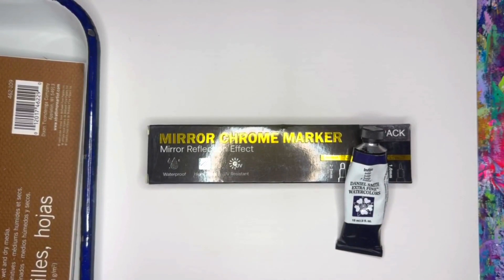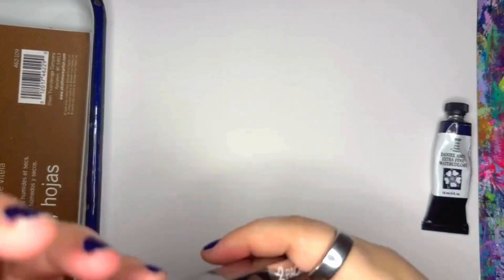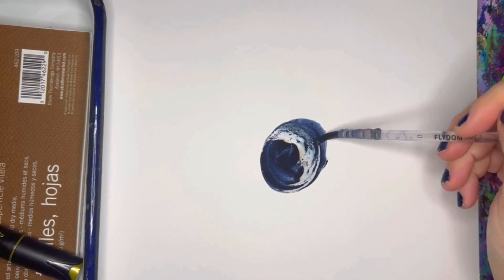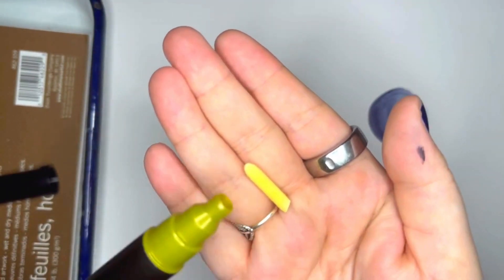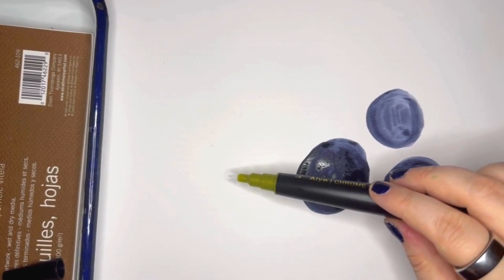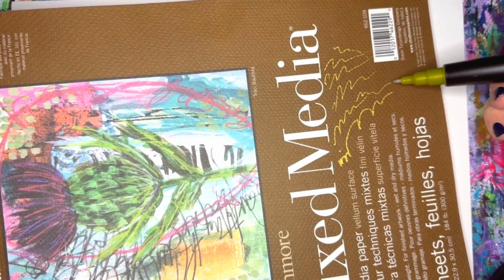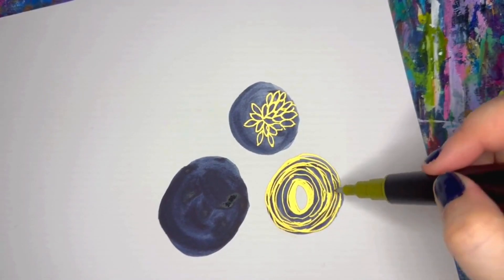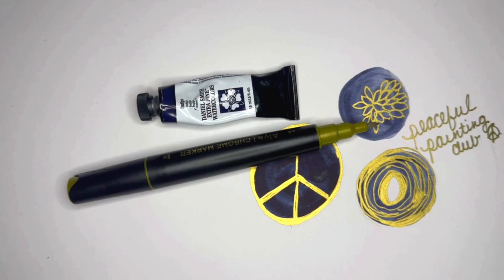How to Use THE Gold Paint Pen on Watercolor Circles for Meditative and Intuitive Art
Meet THE Gold Paint Pen - a random discovery from one of our Peaceful Painting Club members, Lisa B. from California. Since her discovery many months ago, anyone who can grab a pack of these pens falls instantly in love with the smooth writing, quick drying, and lovely shiny glittery gold!

In the Peaceful Painting Club, we focus on art that feels good... because when we're enjoying what we're creating, we're more likely to sink into the moment and get into a flow state, which reduces stress and increases mindfulness.

What questions do you have about THE gold pen?